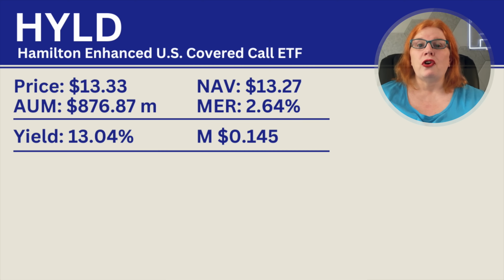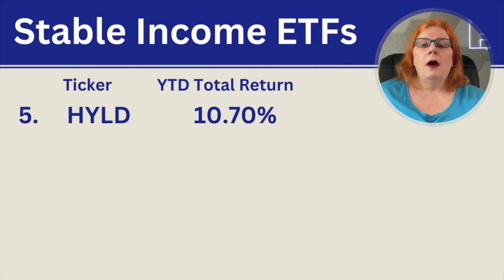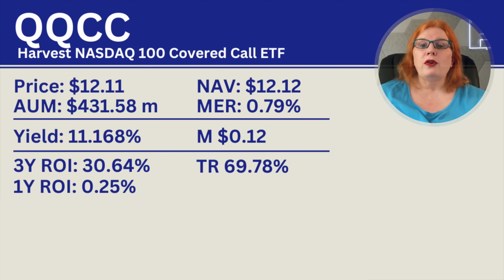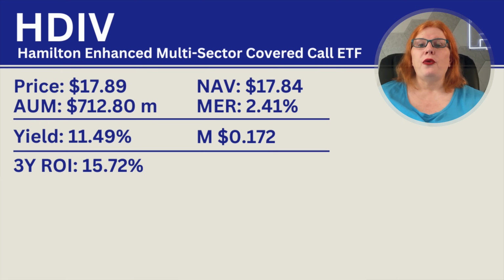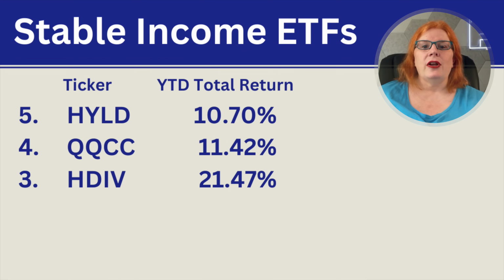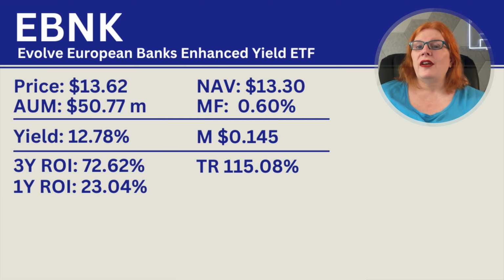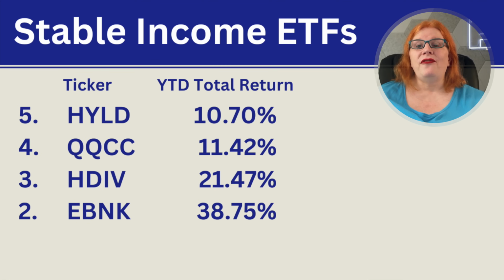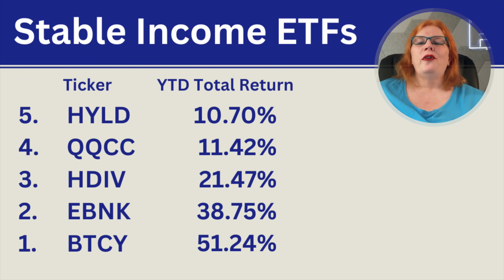5 Stable Monthly Income ETFs!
Looking for high-yield monthly income from your portfolio? Today, we will explore 5 stable Canadian income ETFs that are currently yielding over 10%, while maintaining strong performance.

Wealthsimple Trade: Earn $25 when you sign up and fund your account.

Shakepay: Get $20 when you sign up and buy $100 worth of crypto.

EQ Bank: Receive $20 when you deposit $100 into your new account.

Some images or thumbnails in this video may be AI-generated. AI tools may also be used to summarize complex information during scripting.